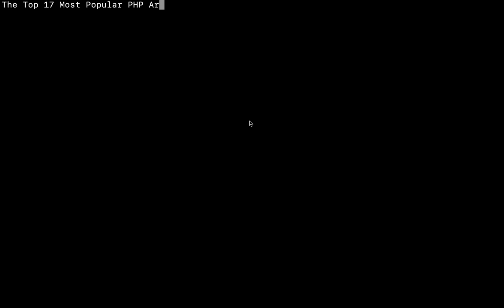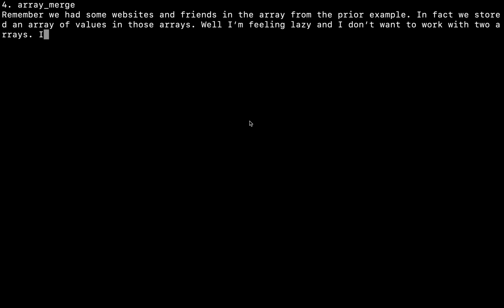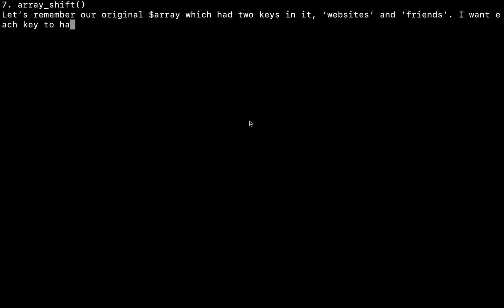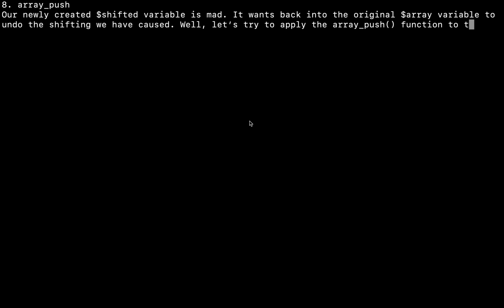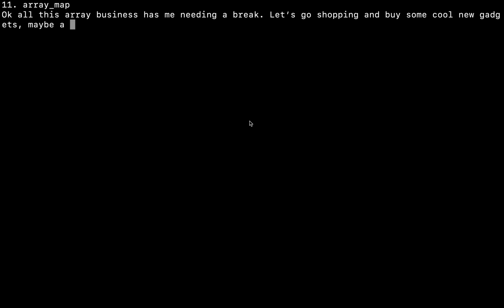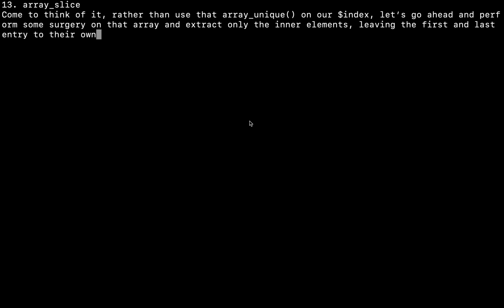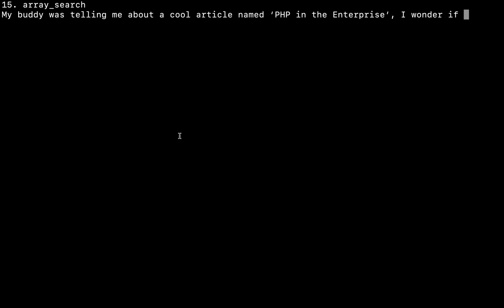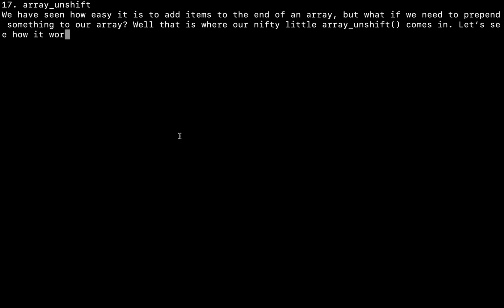PHP array functions explained with examples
PHP Arrays are one of the first things programmers face when they start coding and learn PHP basics. Arrays are collection of similar data. The same as the books have a pages, and the phone book has a names.

Knowing how to operate with arrays will help your manipulate the data and create a powerful business logic to transform your existing data into useful information.

This tutorial show an examples of the following PHP array functions:
1.array()
2.is_array()
3.in_array()
4.array_merge()
5.array_keys()
6.array_key_exists()
7.array_shift()
8.array_push()
9.array_pop()
10.array_values()
11.array_map()
12.array_unique()
13.array_slice()
14.array_diff()
15.array_search()
16.array_reverse()
17. array_unshift()